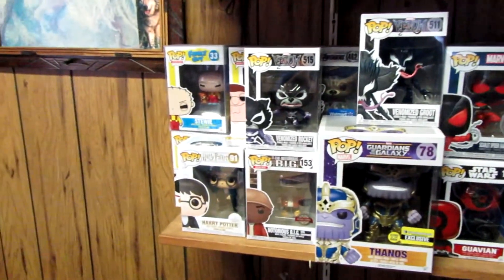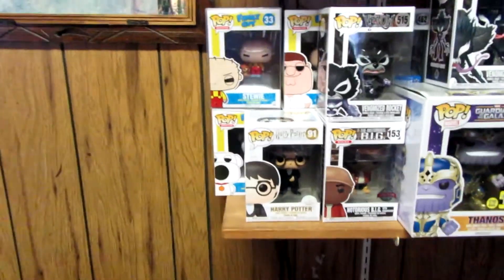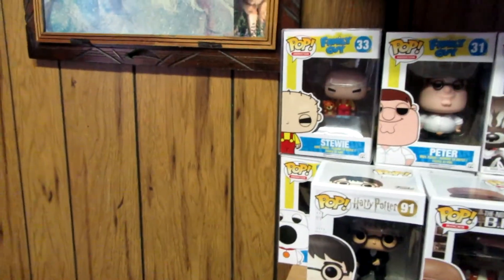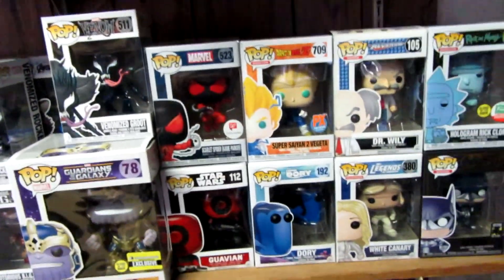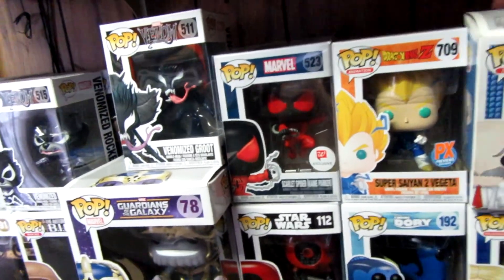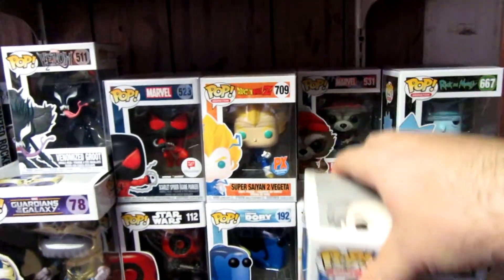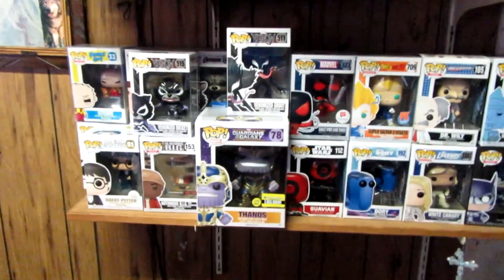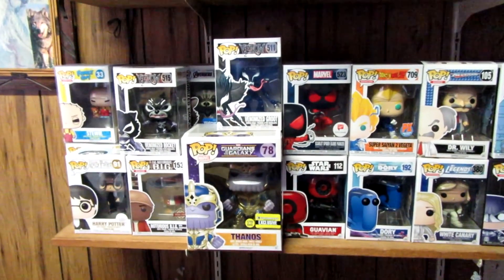unboxing two chrono mystery boxes & more vlog 130